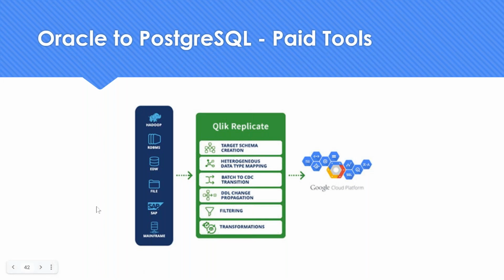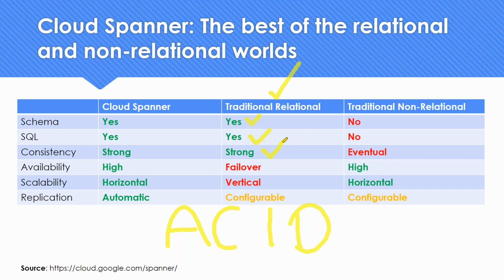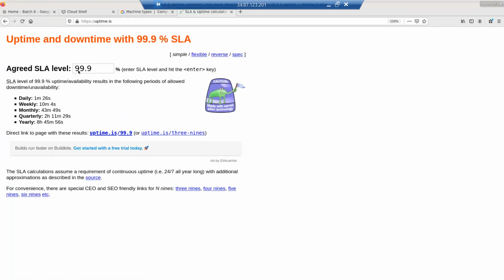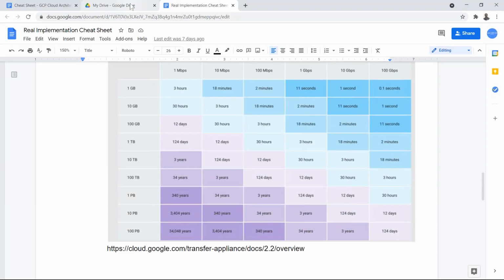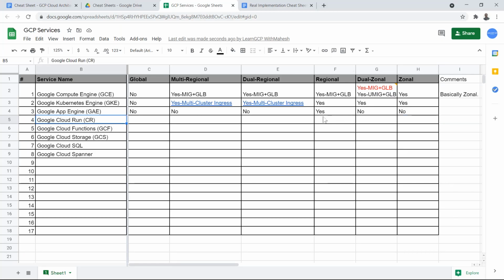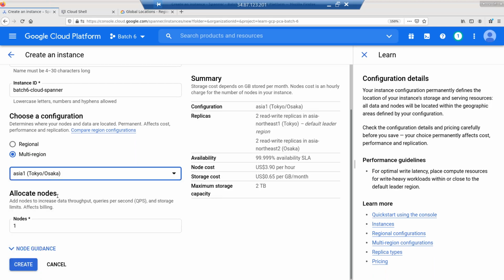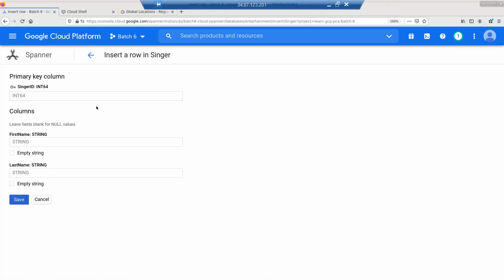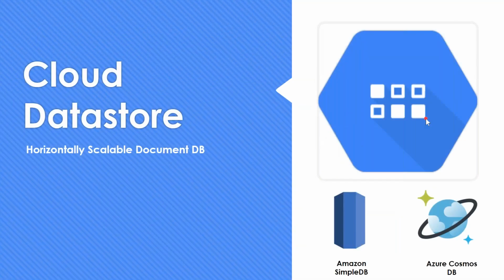18 Cloud Spanner in GCP | Hot Spotting Issue in GCP | Cloud Datastore in GCP | Cloud Firestone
18 Cloud Spanner in GCP | Hot Spotting Issue in GCP | Cloud Datastore in GCP | Cloud Firestone | GCP
What is meant by GCP?
What is GCP used for?
What is GCP vs AWS?
What is the full form of GCP in SAP?
What are the 3 main principles of GCP?
Is AWS a GCP?
What are the 7 benefits of GCP?
Which language is used for GCP?
Why GCP is better than AWS?
Is GCP easy to learn?
Is GCP better than Azure?
Which cloud job has highest salary?
What is GCP in TCS?
What is GCP in DevOps?
What is GCP in data engineer?
Cloud Spanner
What is GCP Cloud Spanner?
What is the difference between Cloud SQL and Spanner in GCP?
How does Cloud Spanner work?
What is the difference between Cloud Spanner and Cloud SQL and BigQuery?
Who uses Google Cloud Spanner?
Is GCP Cloud Spanner serverless?
What is the limit of GCP Cloud Spanner?
What is the best ETL tool in GCP?
What are ETL tools in GCP?
What is spanner vs Cloud Spanner?
How many types of spanner are there?
What language does Cloud Spanner use?
Is Cloud Spanner auto scaling?
What is the difference between GCP Cloud Spanner and firestore?
What is the difference between spanner and SQL Server?
What are the disadvantages of cloud spanner?
Is Cloud Spanner open source?
How do I use Google Spanner?
How do I export data from Cloud Spanner?
What is serverless in GCP?
Is GCP dataflow serverless?
What is the max bucket size in GCP?
What is the maximum object size in GCP?
What are the 4 types of ETL tools?
Is dataflow an ETL tool?
What is dataflow in GCP?
Is BigQuery an ETL tool?
What is ETL vs ELT in GCP?
What is AWS Glue in GCP?
What are the five types of spanner?
Which type of spanner is best?
Why is it called spanner?
What are 3 uses of spanner?
What are the 4 basic types of spanners?
What is the other name of spanner?
What SQL is used in BigQuery?
How do I connect to Cloud Spanner?
What is BigQuery in GCP?
What is Cloud Spanner point in time?
Is Cloud Spanner regional?
Is Cloud Spanner vertically scalable?
What is database hotspot problem?
What is hotspot in cloud computing?
How do you design schema to avoid hotspots in data writes?
What types of Bigtable row keys can lead to hot spotting?
How do I fix my hotspot problem?
How do I troubleshoot my hotspot?
What is a hotspot example?
What is hotspot and types?
What is one example of a hotspot?
What are the three types of data schema?
Which data is used in schema on write?
What is a table Spanner?
What is the size limit for Bigtable?
What is reverse timestamp?
What is hotspots in Bigtable?
Why is hotspot signal weak?
What happens if hotspot isn't treated?
Why my hotspot is turning off automatically?
How do I reboot my hotspot?
How do I enable my hotspot connection?
How do I get signal on my hotspot?
Why is it called hotspot?
What causes a hot spot?
What is hotspot and its function?
What are the two types of hotspots?
How many types of hotspots are there?
How many hotspots are there?
What is cloud datastore in gcp?
What is the difference between GCP Datastore and cloud storage?
What are the features of Google Cloud Datastore?
How do I use Google Cloud Datastore?
What are types of storage in GCP?
What is the difference between GCP cloud Datastore and firestore?
What are the three types of cloud data centers?
What are the cloud Datastore use cases?
What is the difference between Datastore and database?
What are the advantages of DataStore?
What type of data can be stored in DataStore?
What is the latest version of Google Cloud DataStore?
What is cloud firestore in GCP?
Why use cloud firestore?
What is the difference between Firebase and Firestore in GCP?
What are the benefits of firestore?
Who uses cloud firestore?
What type of database is cloud firestore?
Is firestore a Cloud Storage?
What are the different types of databases in GCP?
What is the disadvantage of cloud firestore?
What is cloud firestore rules?
How do I use Google Cloud firestore?
Should I use Firebase or GCP?
What is Firebase in GCP?
Can I use firestore without Firebase?